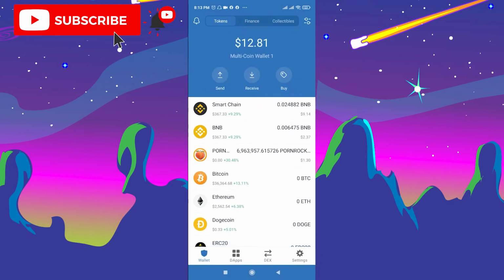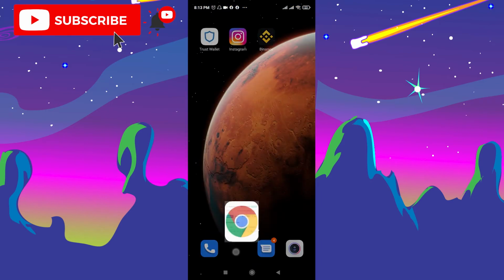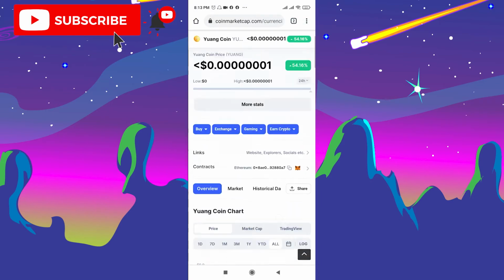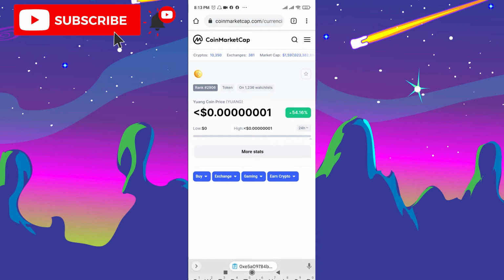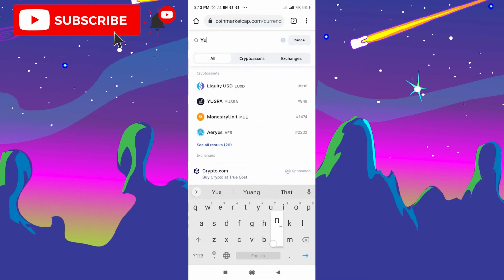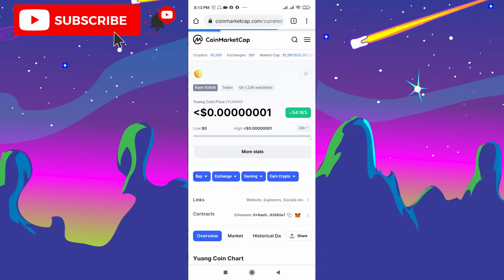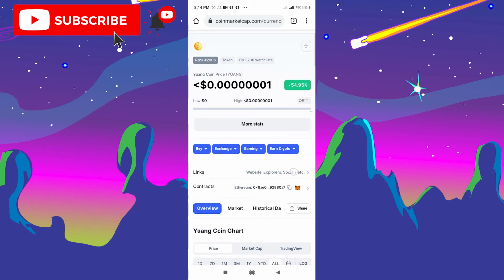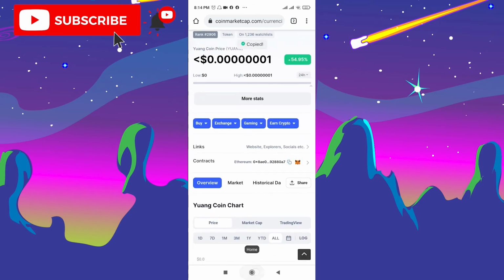How to Buy Yuang Coin Token Crypto on Trustwallet (Uniswap)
In this video I will teach you how to buy Yuang Coin Token on Pancakeswap. Follow my step-by-step guide and you will find out how to buy this new Yuang Coin crypto.